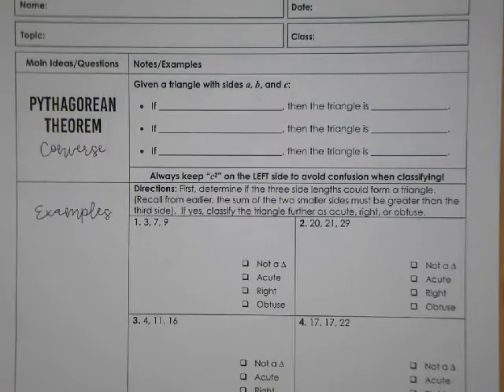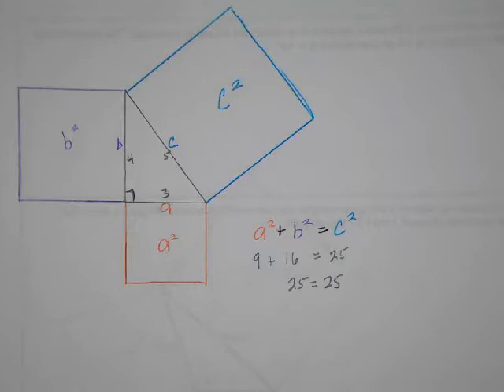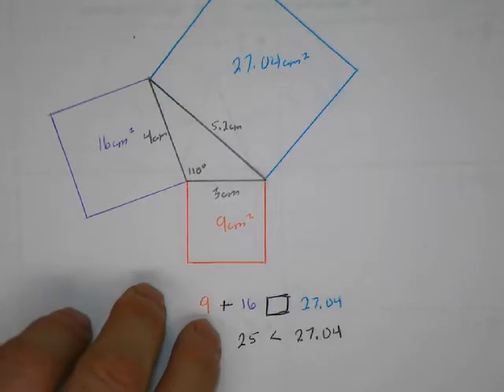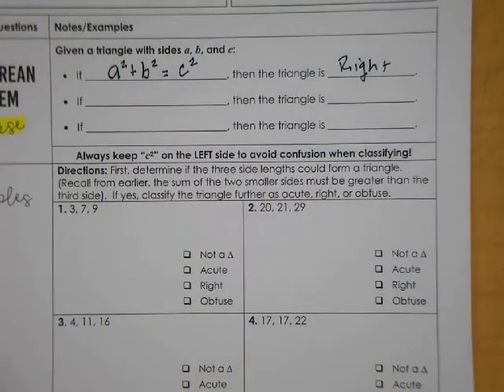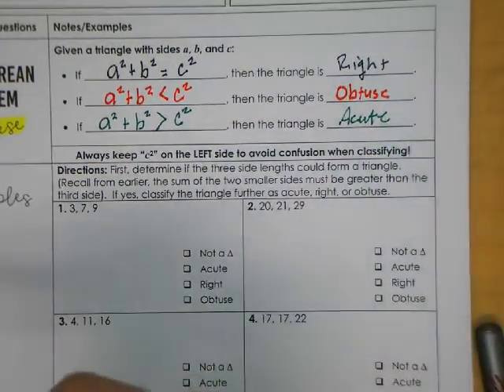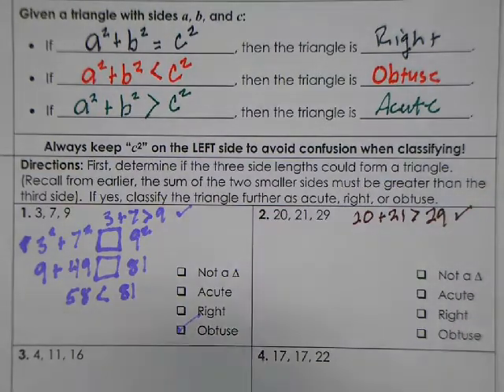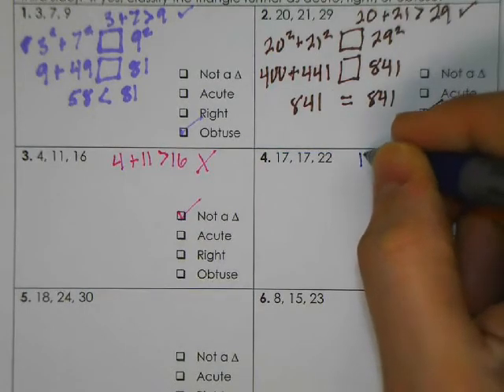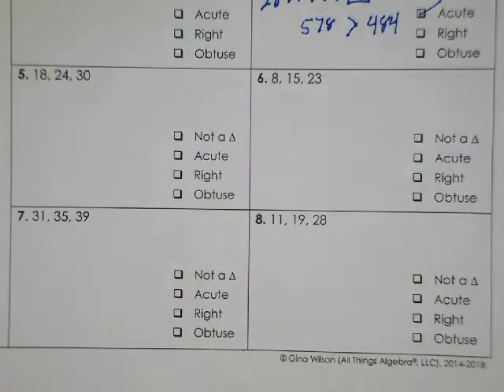The Converse of the Pythagorean Theorem